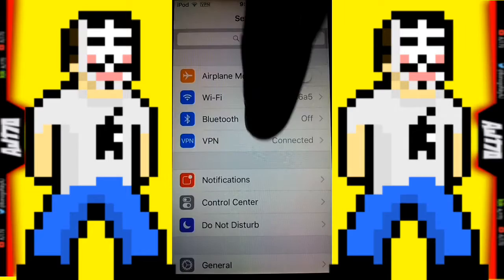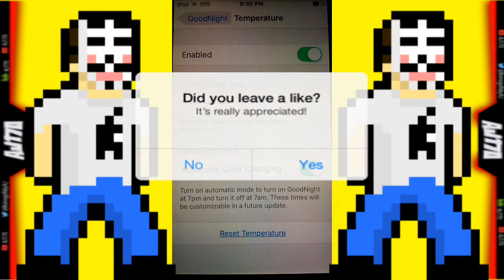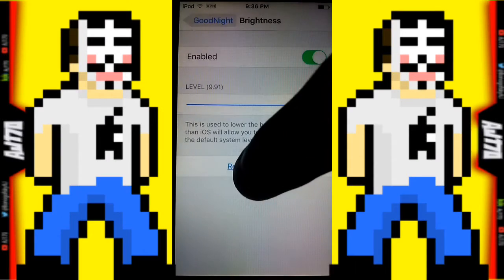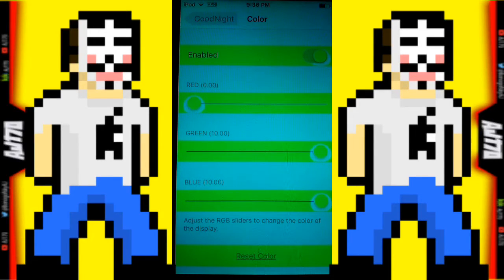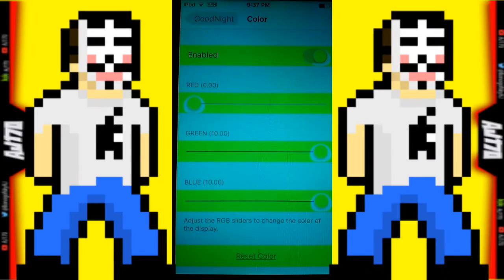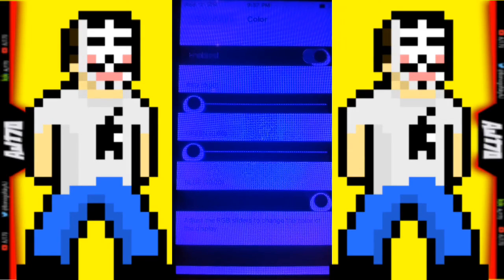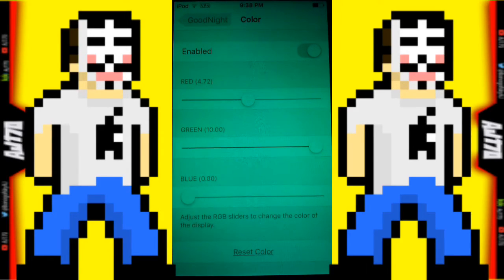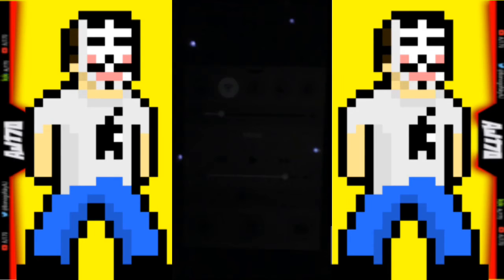F.lux on iOS NO PC NO JAILBREAK TWEAK! FREE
Link to Mojo:
Attention! Mojo WILL be hosting GoodNight! We just need to resign the app!

* Kashville Lion: NUKETOWN (video)

* Years and Years: King (intro 2)

* Unknown: Unknown (Outro)

Best iOS Jailbreak/no Jailbreak Information [Geeks Corner]!

* Coming Soon!